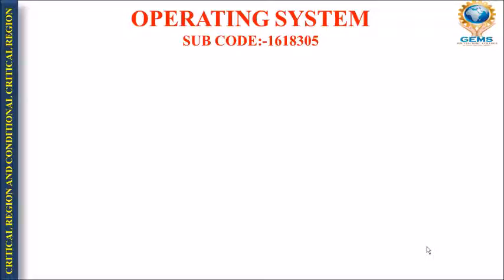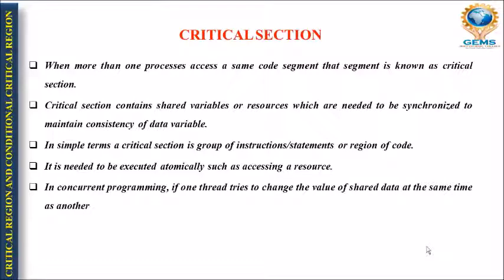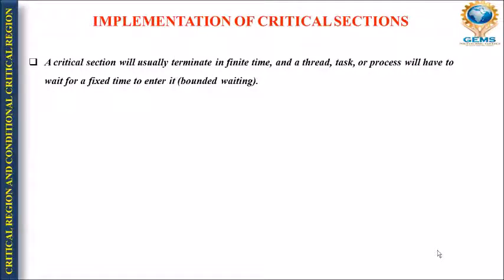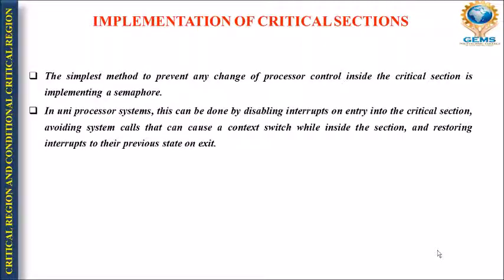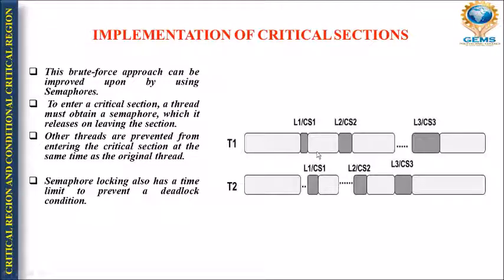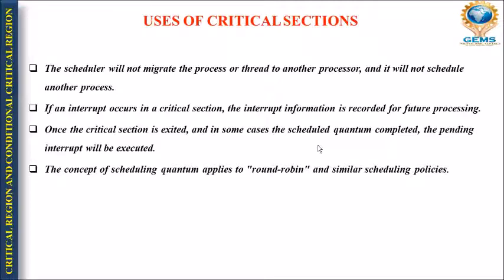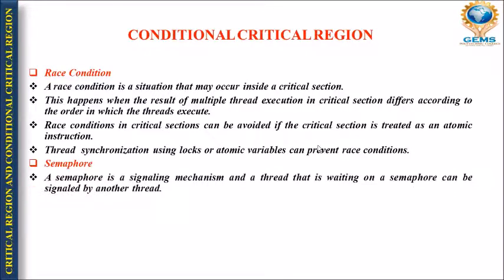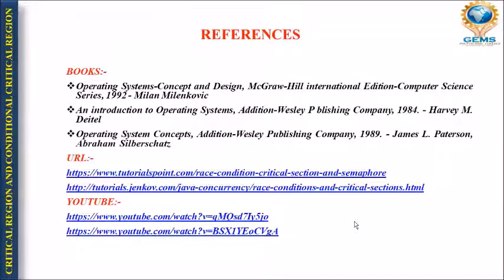OS L19- Critical Region And Conditional Critical Region